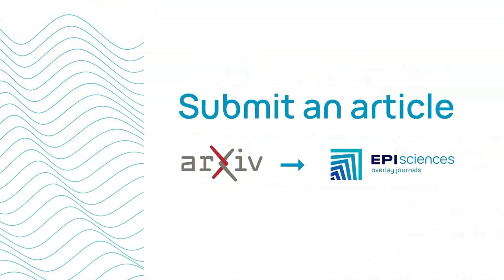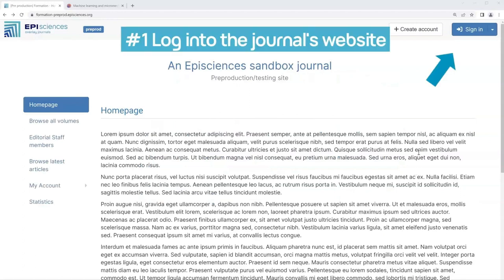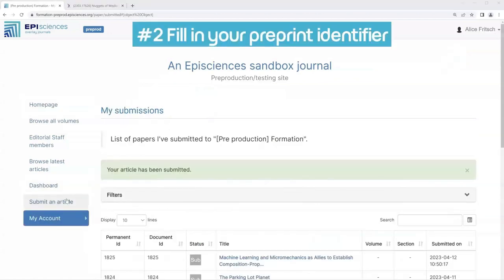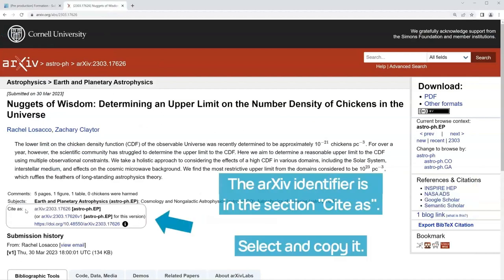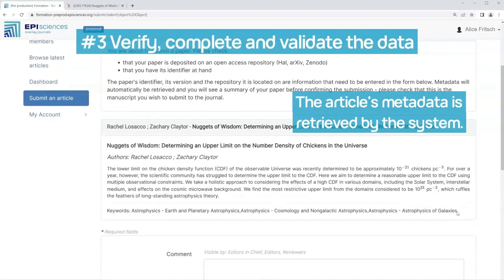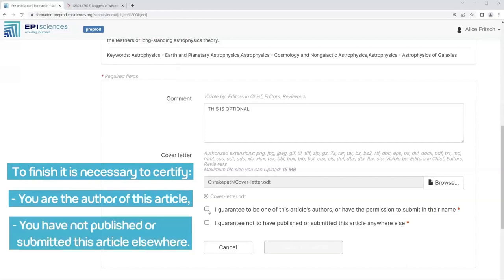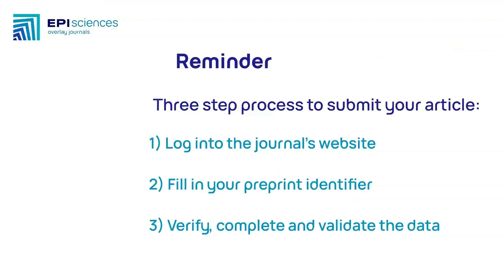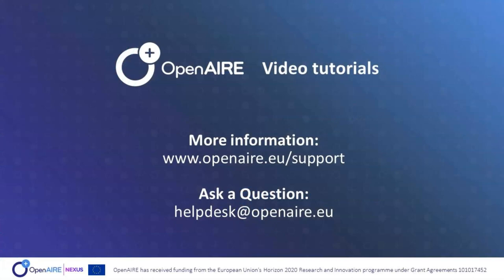Episciences tutorial - How to submit an article from arXiv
This video tutorial is a step-by-step guide on how to submit an article to Episciences from the open repository arXiv